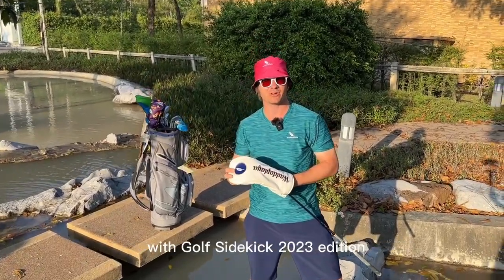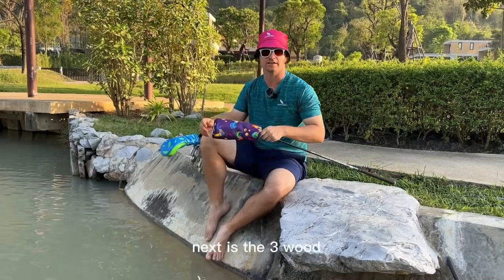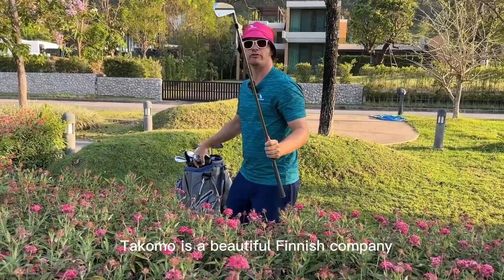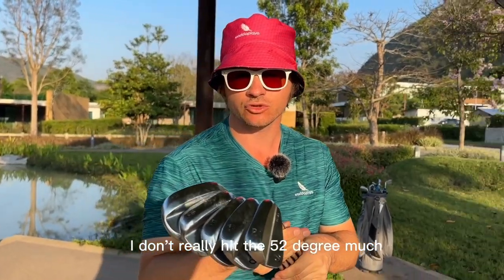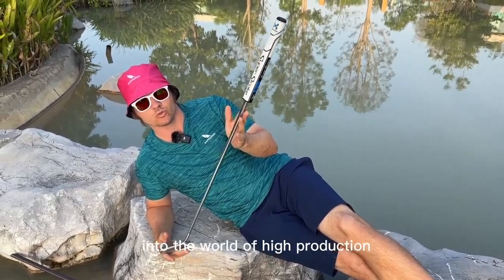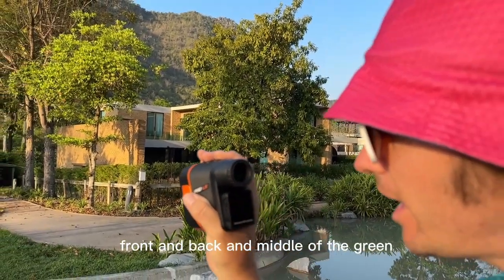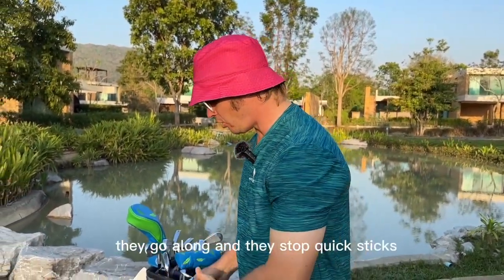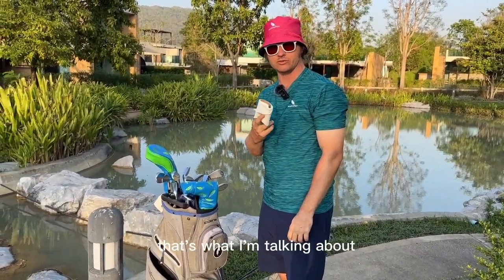What's in The Bag of the Baus 2023?